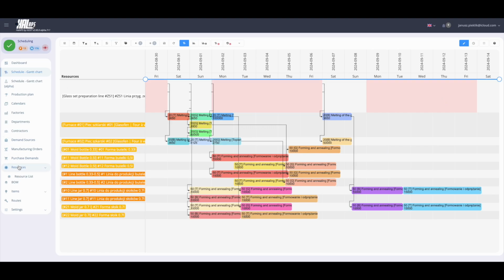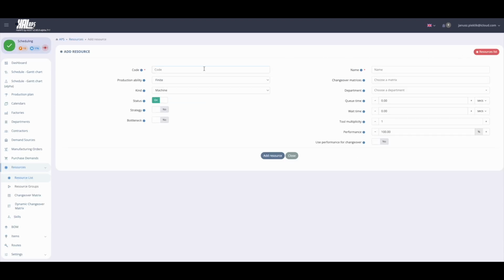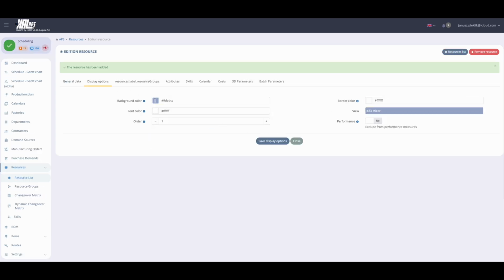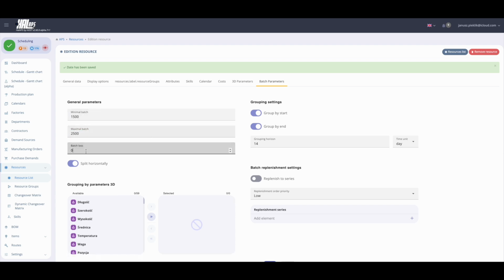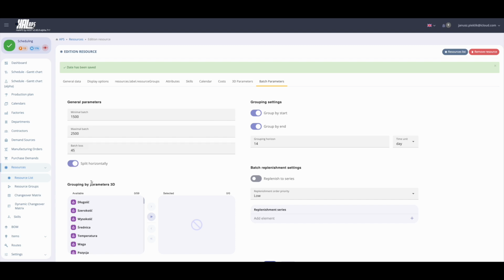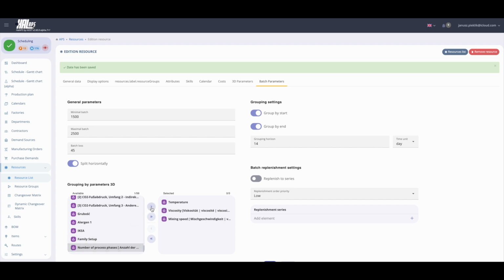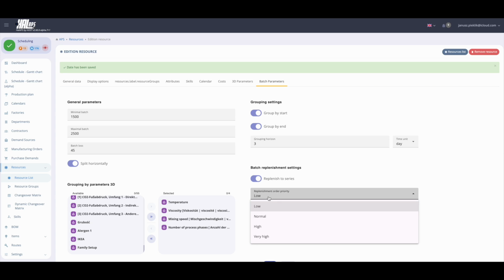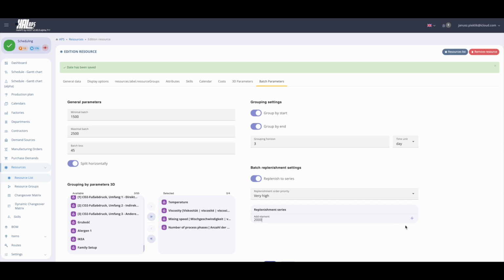HAL APS - How to add batch resource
In this video I will demonstrate how to add a batch resource. Batch resources require control of the physical parameters of the batch, for example volume, physicochemical parameters, for example temperature, composition of the raw material, time parameters of technological operations and many others. In the scheduling process, it is possible not to achieve the minimum batch (economically viable in a given period of its grouping) or to exceed the maximum batch, which in such a case must be divided into sub-batches. Batch resources can modify the material consumption specified in the BOM or recipe, because, for example, a part of the raw material that we are not able to recover may remain in the mixer.

Batch resources are also characterized by the fact that it is not always profitable to produce any amount of batch from min to max. There may be discrete intermediate values ​​defining the type series of batches.
For HAL, all I have said are standard tasks. HAL can do much more, because scheduling complex cases on batch resources is its very strong point.
Batch resources are usually bottlenecks, so planners struggle to set the optimal changeover sequence. HAL APS can build virtually any changeover sequence.
In this example, we have shown the definition of a mixer that has a minimum and maximum batch limit, batch losses, batch type series, and groups operations that have the same process duration, the same mass viscosity, the same process temperature, require the same mixing speed, the same number of process phases.
HAL has no limits on the number of 3D parameters grouping the batch. The start and end grouping options are very important for flow batch resources.